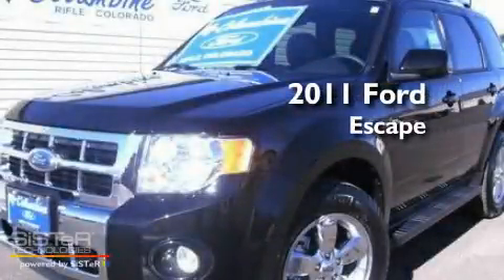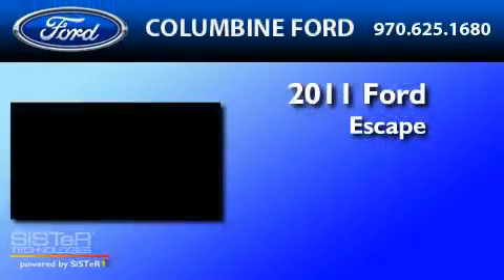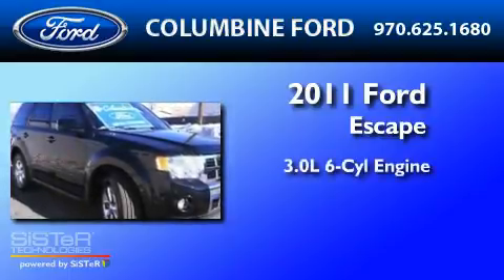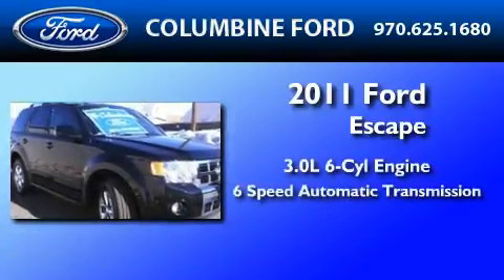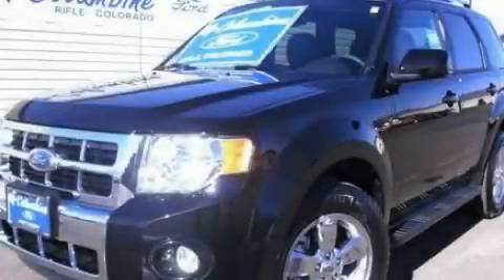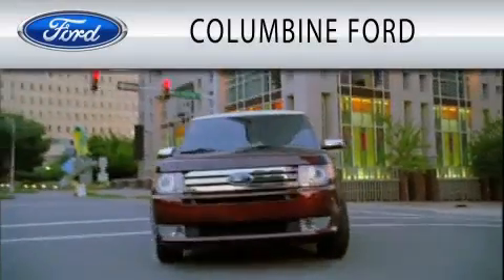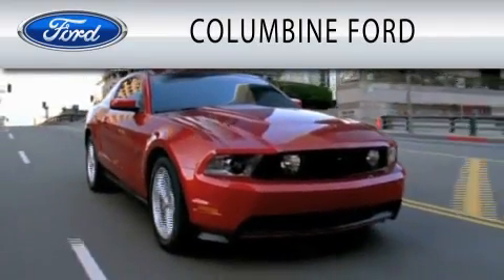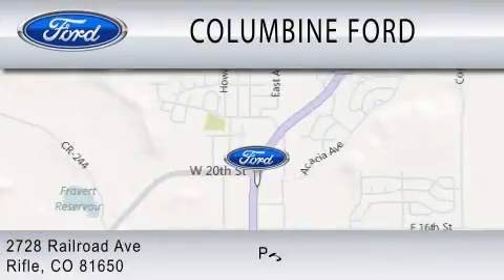2011 FORD ESCAPE CO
Year : 2011
 Make : FORD
 Model : ESCAPE
 Engine : 3.0L V6
 Trans . : AUTO 6SPD
 Exterior : BLACK
 Miles : 3
 Interior : CHARCOAL BLACK
 Stock : 1277

 2728 Railroad Avenue
  , CO 81650